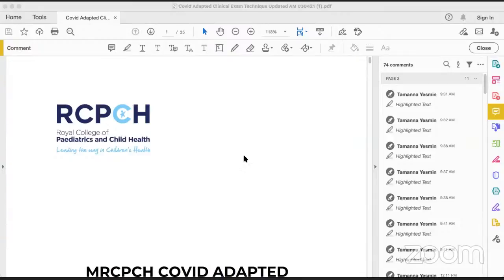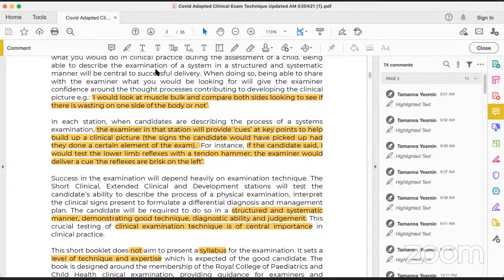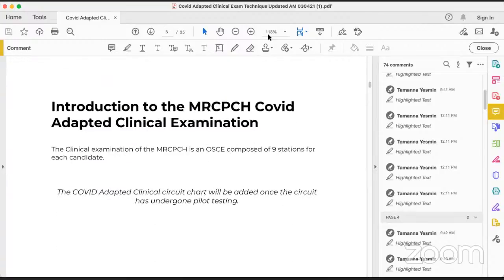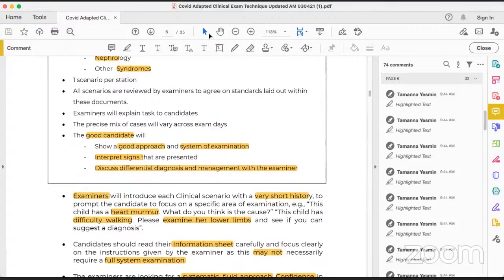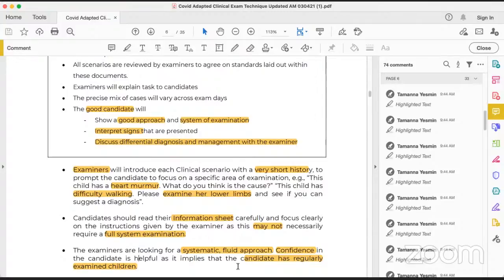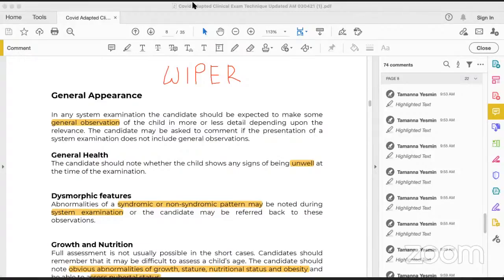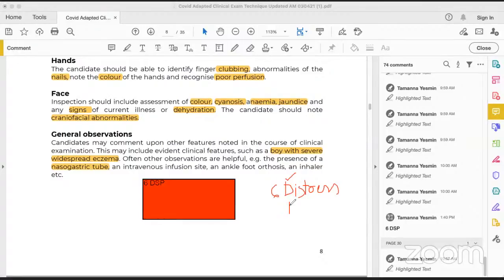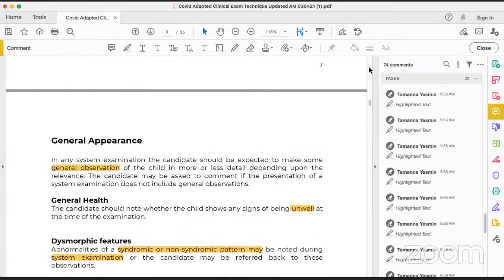MRCPCH Clinical EXAM COVID ADAPTED